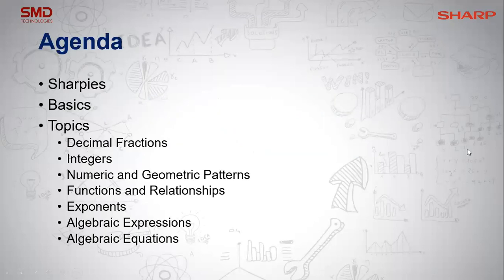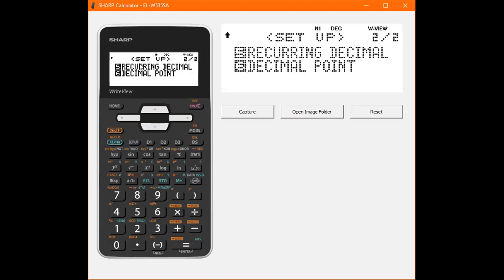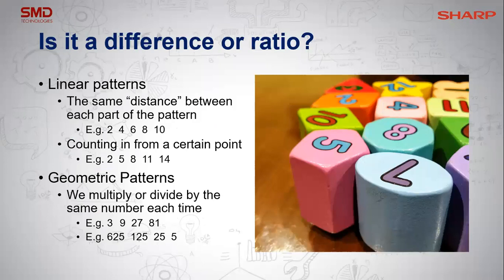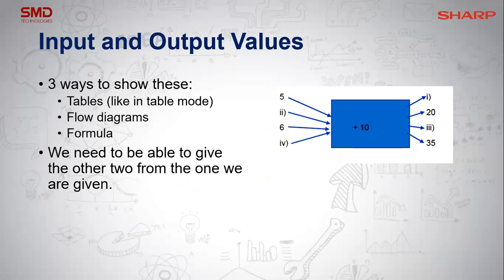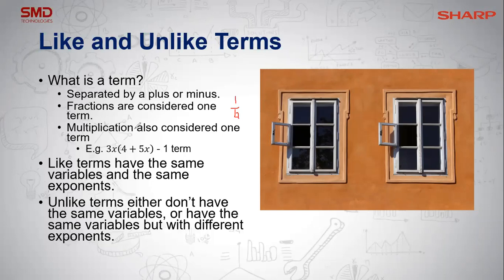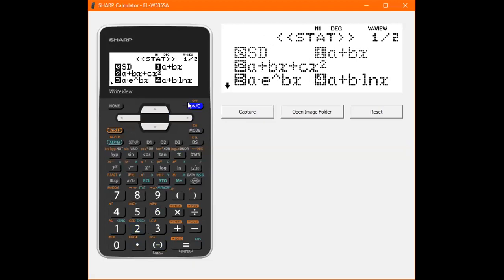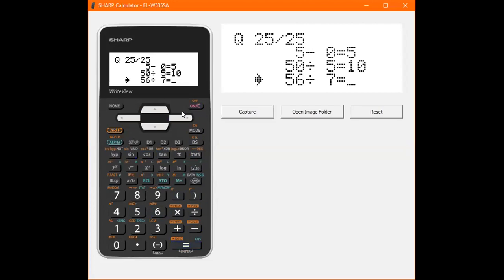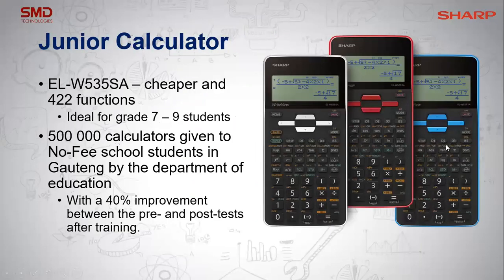Term 2 Senior Phase workshop on content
This webinar covers content on decimal fractions, integers, numeric and geometric patterns, functions and relationships, exponents, algebraic expressions and algebraic equations. This content is relevant for grade 7 - 9 maths teachers and students.